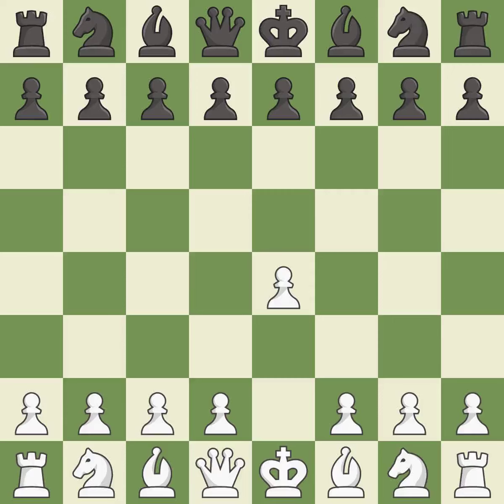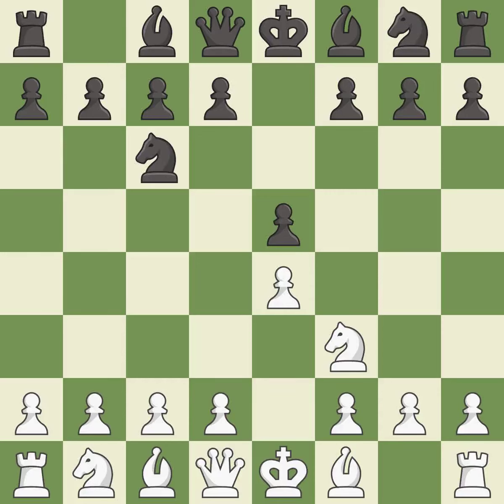White Bacrot Etienne (FRA), Black Grischuk Alexander (RUS),Ruy Lopez Opening: Marshall Attack, Mode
White Bacrot Etienne (FRA), Black Grischuk Alexander (RUS),Ruy Lopez Opening: Marshall Attack, Modern Variation, Event Cup World FIDE (places 3-4), Site Khanty Mansyisk (Russia), Date 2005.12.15, Round 7, White Bacrot Etienne (FRA), Black Grischuk Alexander (RUS), Result 1/2-1/2, ECO C89, WhiteElo 2725, BlackElo 2720, Remark